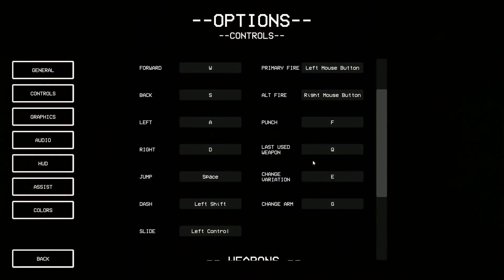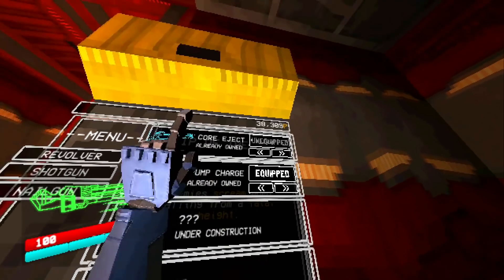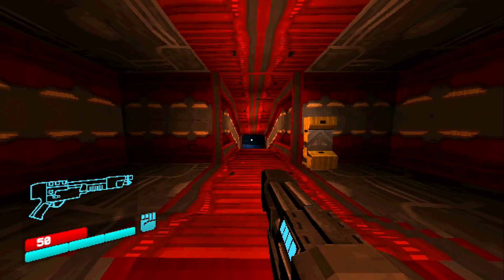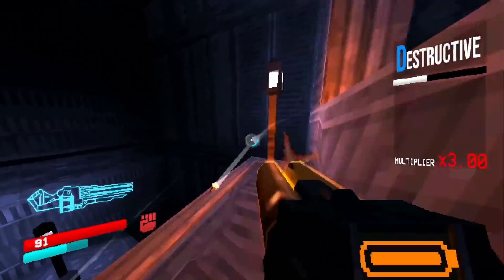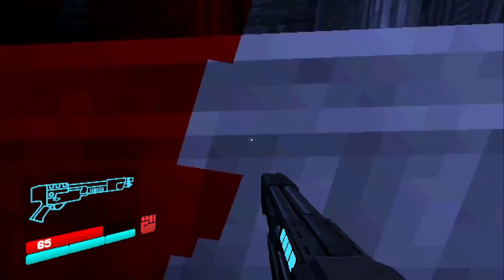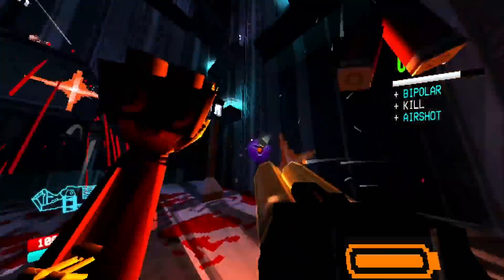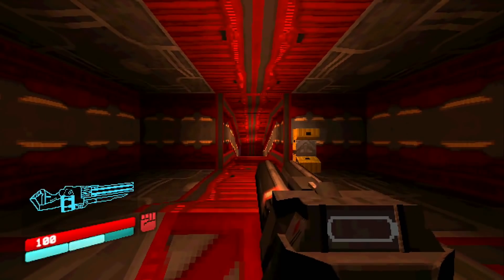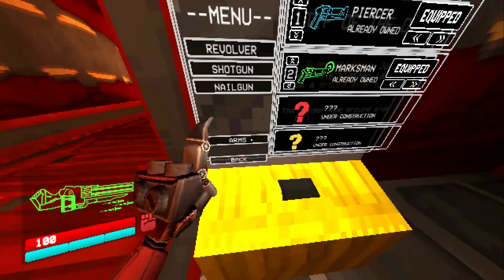ULTRAKILL (4) CHAOTIC, BRUTAL, ANARCHIC